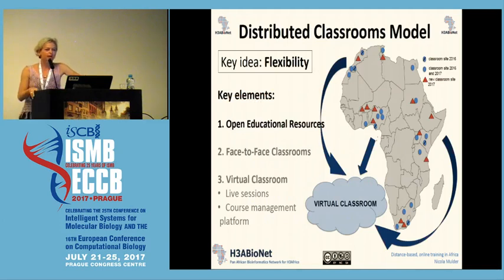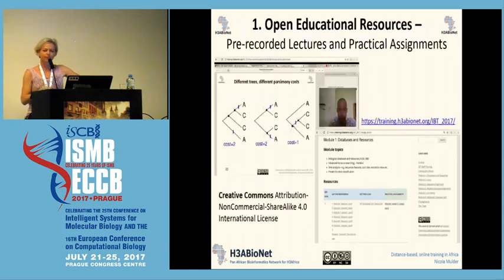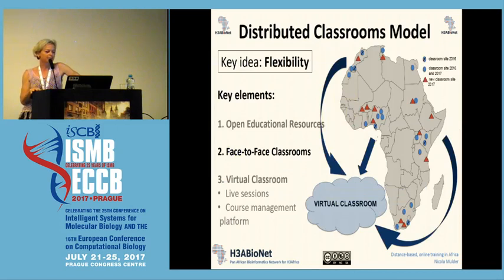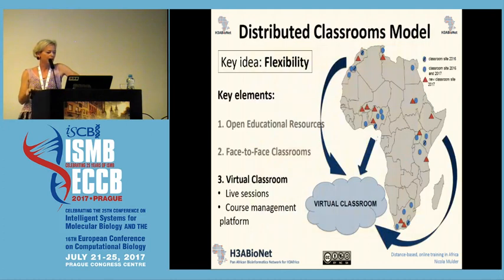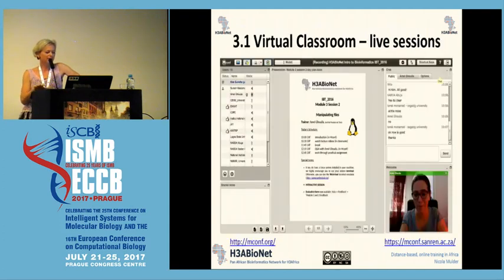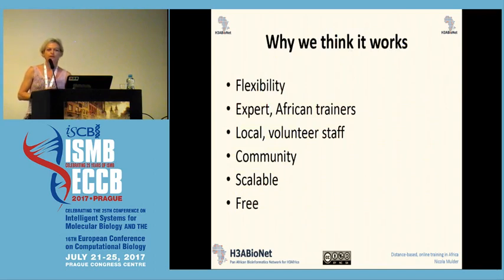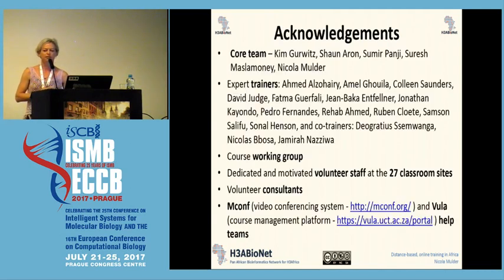Distance-based, online bioinformatics training in Africa... - Nicola Mulder - BOSC - ISMB/ECCB 2017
Distance-based, online bioinformatics training in Africa: the H3ABioNet experience - Nicola Mulder - BOSC - ISMB/ECCB 2017